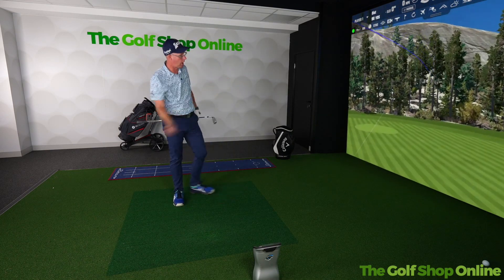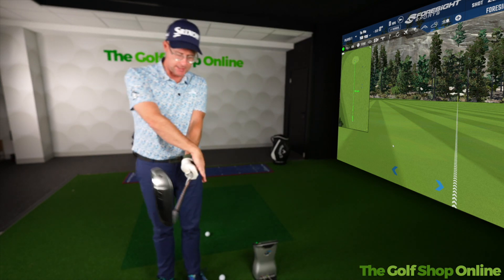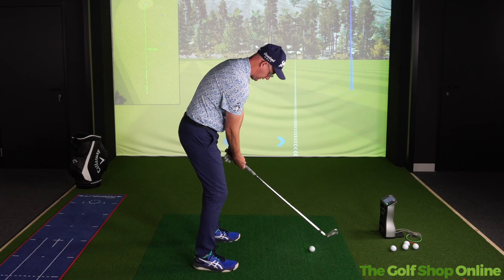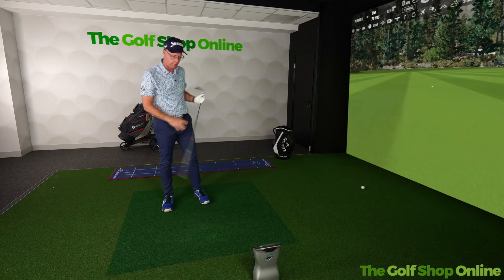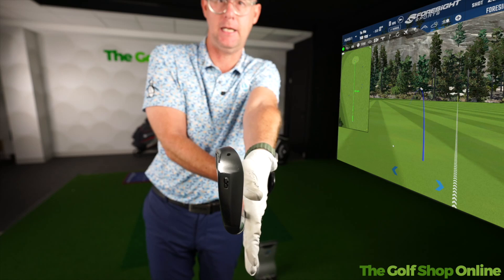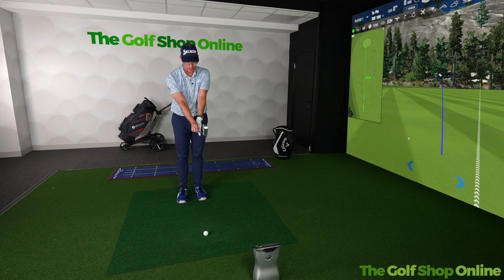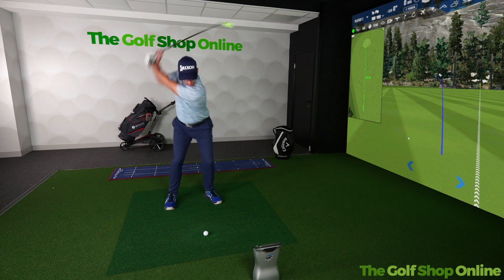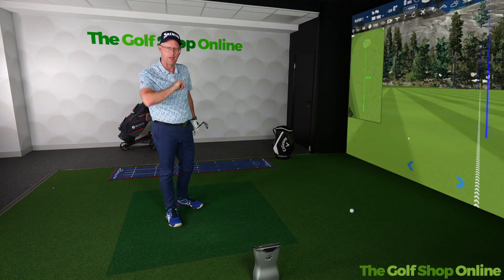Grip Like a Pro: Secrets of Tour Pros Unveiled! - Golf Tip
In this video, we're're going to show you the secret to improving your golf grip in just minutes!
Start hitting the ball way farther with this simple technique. This grip tutorial will help you build a stronger grip and improve your swing dramatically! Watch the video and find out how to improve your golf grip in minutes!

In this video, Mark deciphers the subtle yet game-changing grip adjustments employed by tour professionals. Understanding these secrets can be a game-changer for any golfer aiming to refine their grip and, consequently, their overall performance. Mark's expert analysis provides valuable insights, making this video a must-watch for anyone striving to enhance their golfing skills.